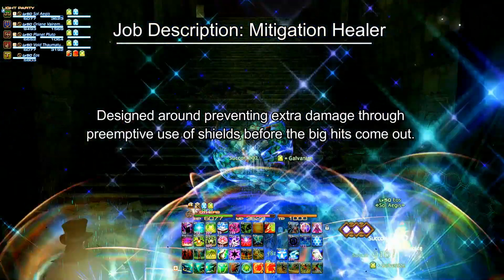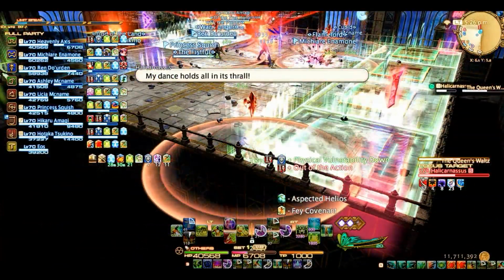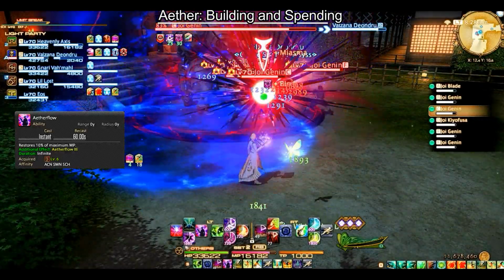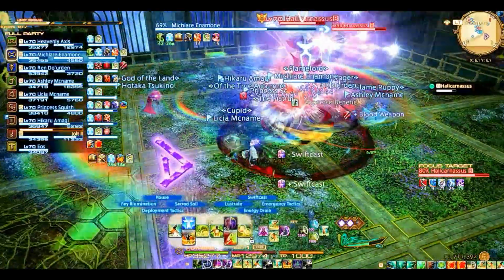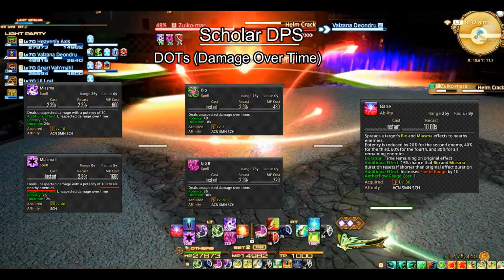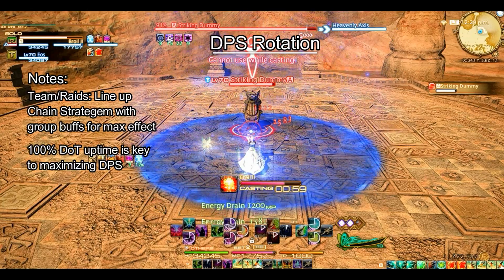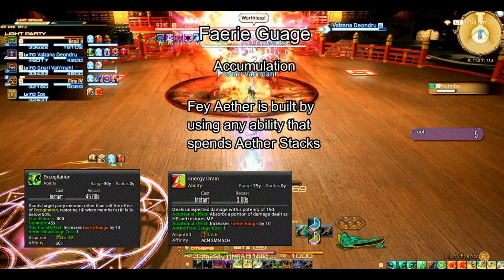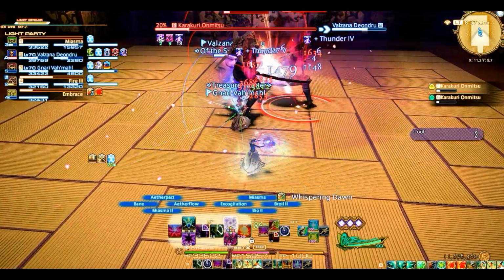Scholar Class Guide (4.06 Stormblood)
This guide assumes that you have a basic understanding of gameplay mechanics and general Scholar abilities.

Shielding Modifiers: 1:32
Healing Actions: 2:35
Aetherflow Mechanics: 4:03
Scholar DPS: 6:34
Pets: 10:25

This is our second video in our Class Guide series. Here you will find an explanation of the basic class mechanics and a step by step walk through of the optimal level 70 healing rotation.

Whilst we hope this is helpful to you please understand that there are many more resources out there and they should all be used equally in order to maximize your knowledge.